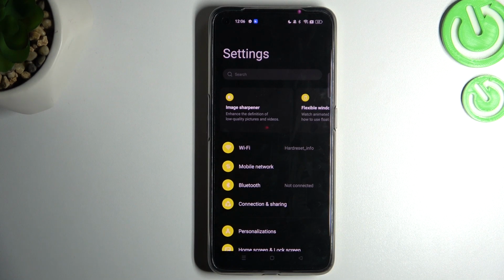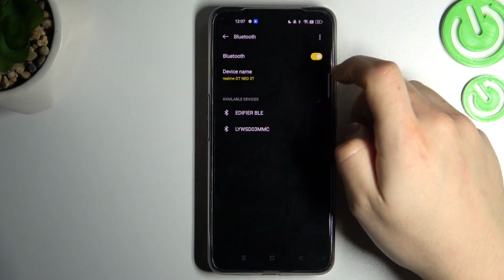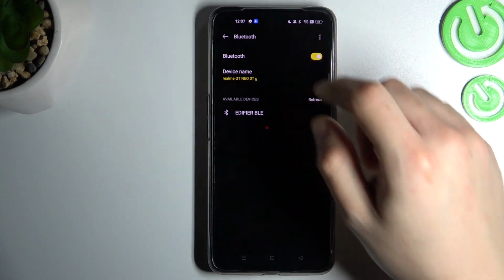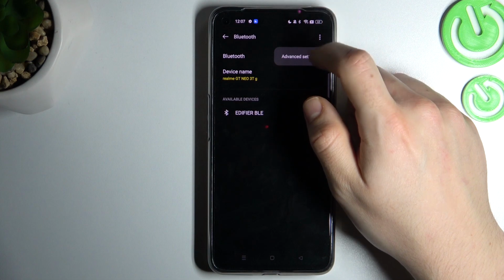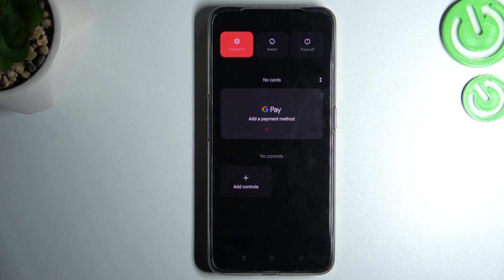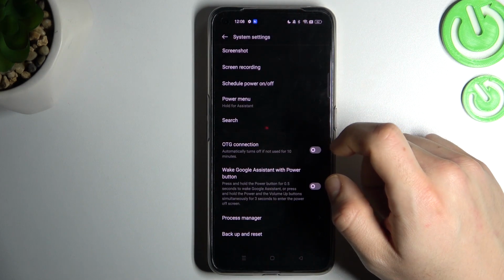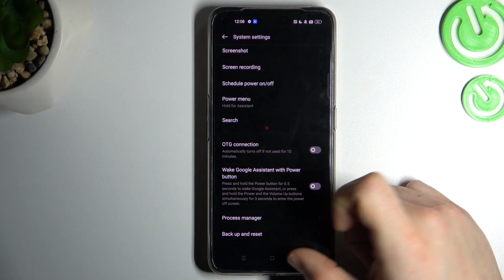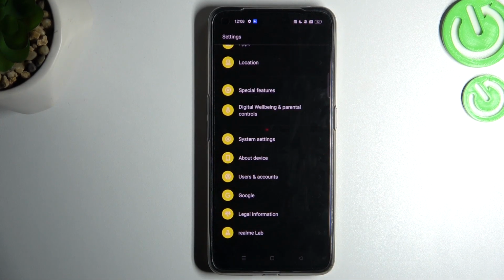How to Fix Bluetooth Connection on REALME GT Neo 3T - Find Not Visible Bluetooth Device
Find out more info about REALME GT Neo 3T:
Hi! Hi! If you can't connect a Bluetooth accessory to your REALME GT Neo 3T because you can't see it, then watch this tutorial. Our expert will show you what you need to do to reset your Bluetooth settings and how to make the necessary changes to make Bluetooth work properly. Visit our YouTube channel if you want to know more about REALME GT Neo 3T.

How to fix the Bluetooth connection on REALME GT Neo 3T? How to connect a Bluetooth device to REALME GT Neo 3T? How to find not visible Bluetooth device on REALME GT Neo 3T? How to connect Bluetooth accessory to REALME GT Neo 3T?